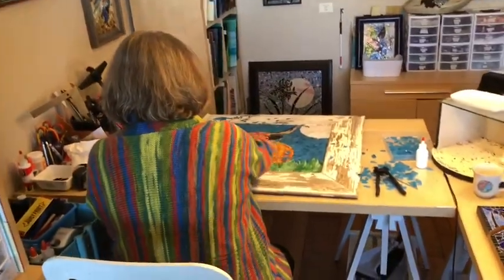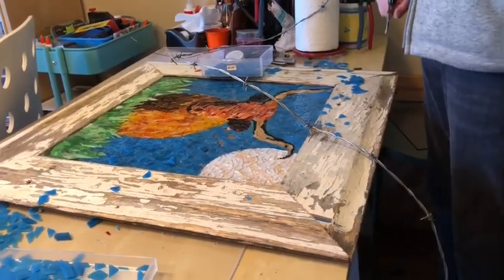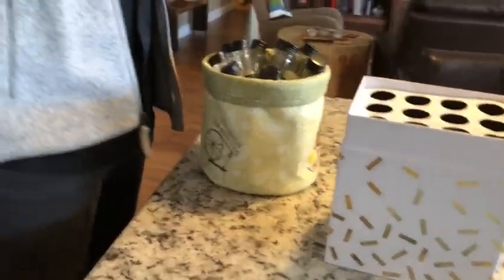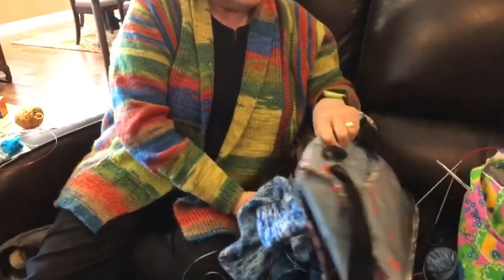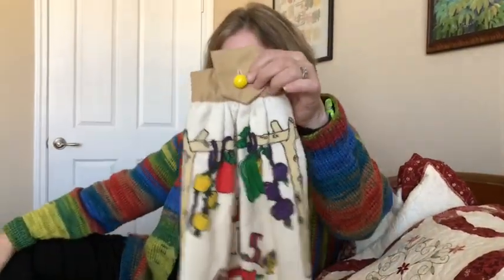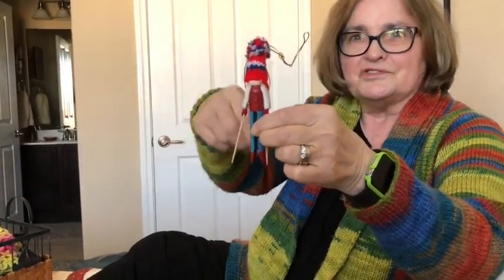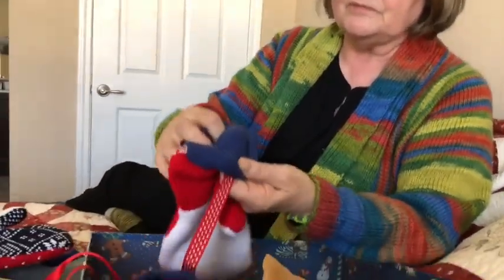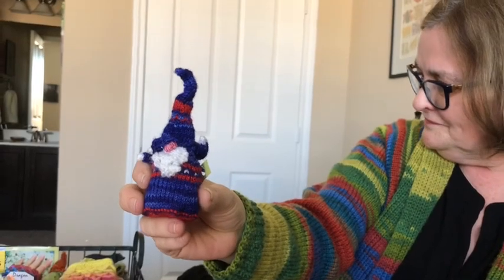Yarn and Glass. Episode 13. Barbed Wire and Crafts Though the Ages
A podcast about knitting and mosaics